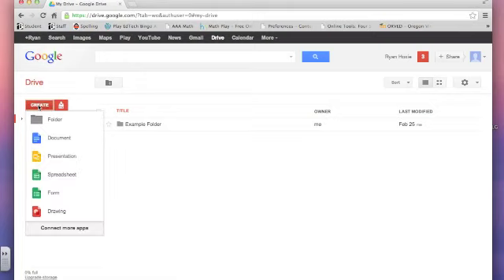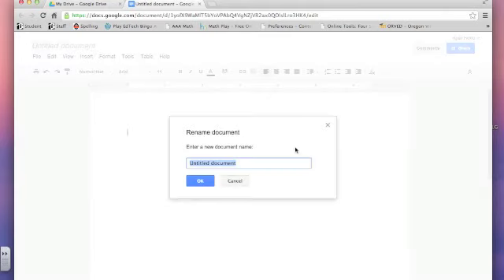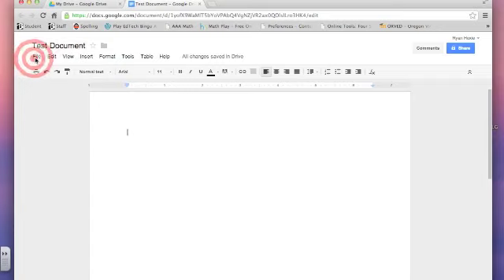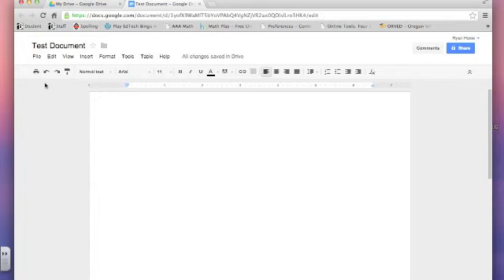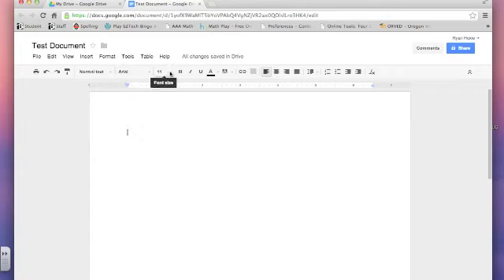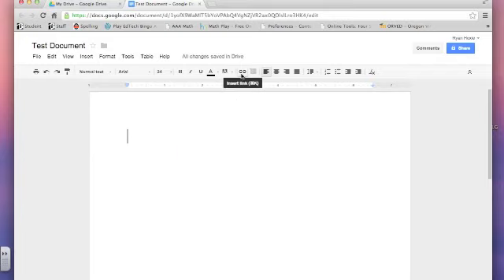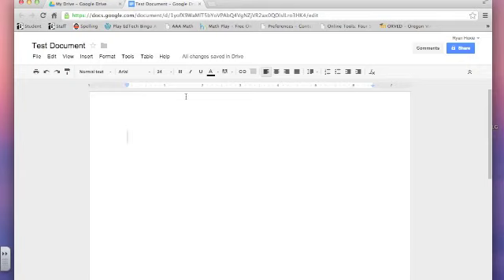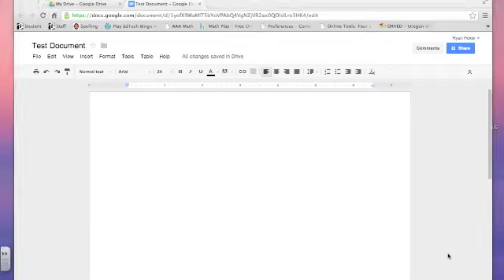Unit 1 Lesson 4 Part 1